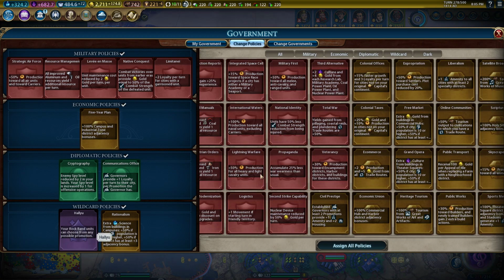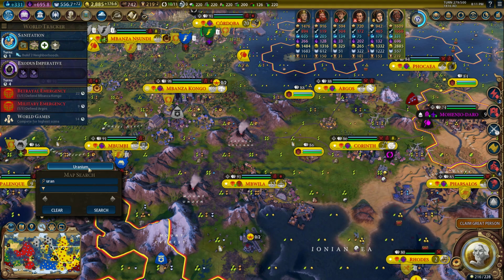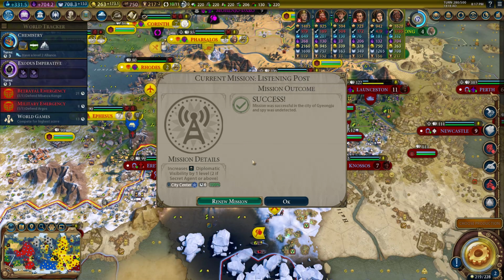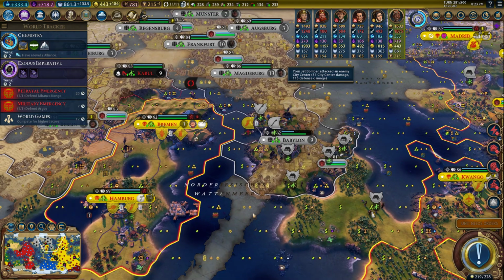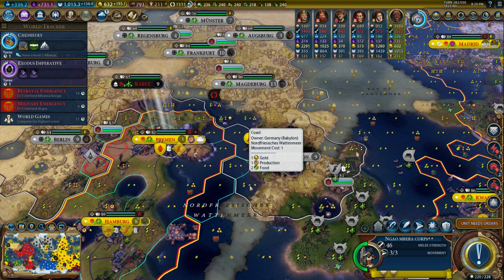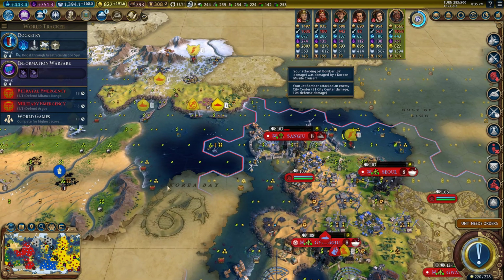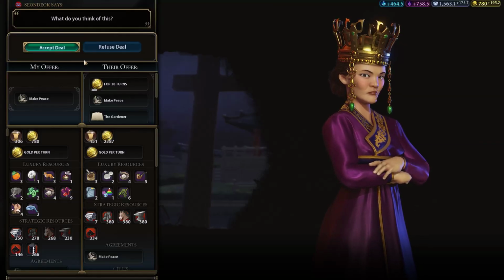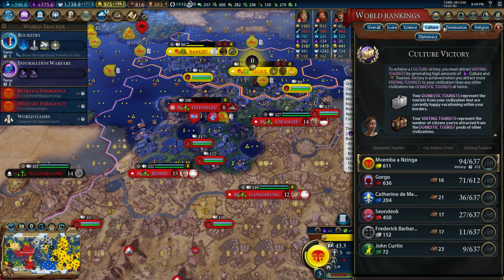Omega Alden Plays Civilization 6 Gathering Storm - Kongo - Part 16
The bombing of Korea commences as we look to steal away her capital to prevent a space race victory.